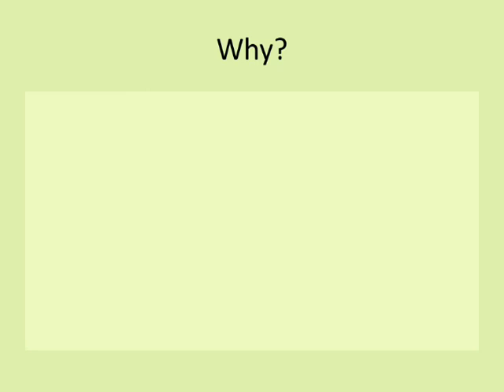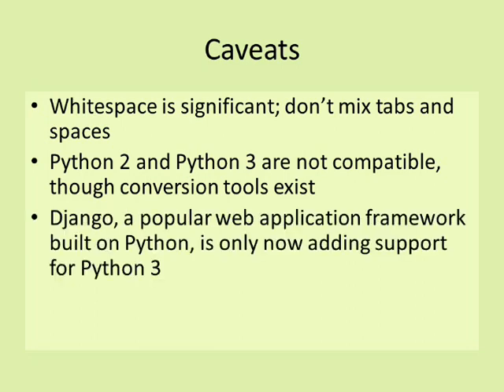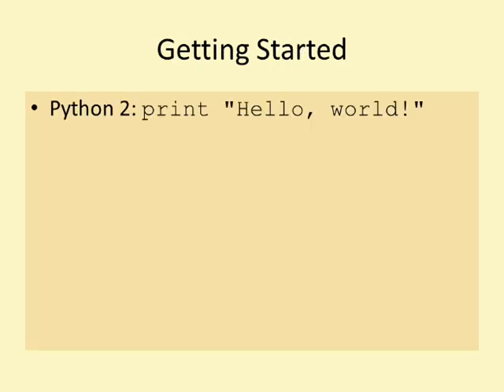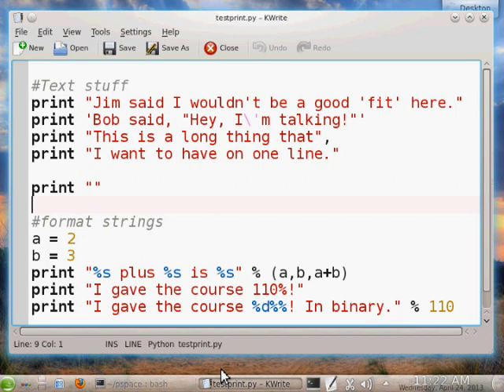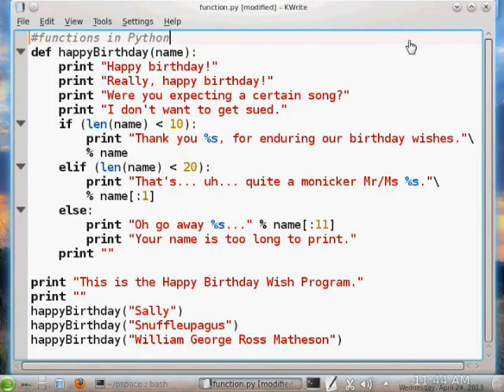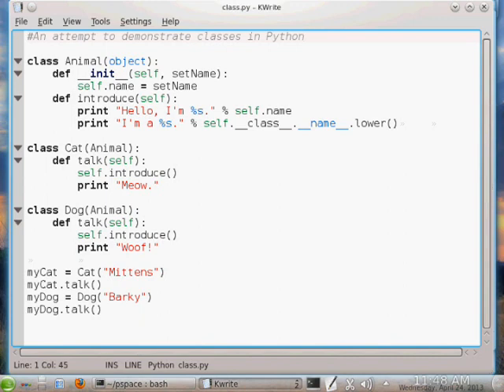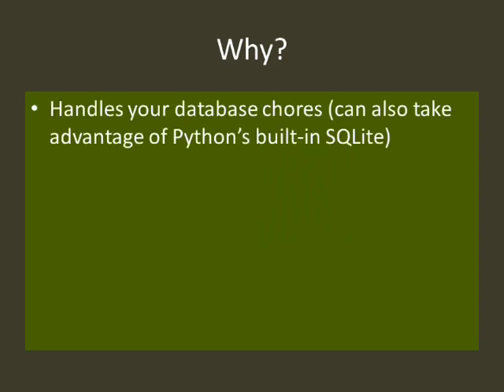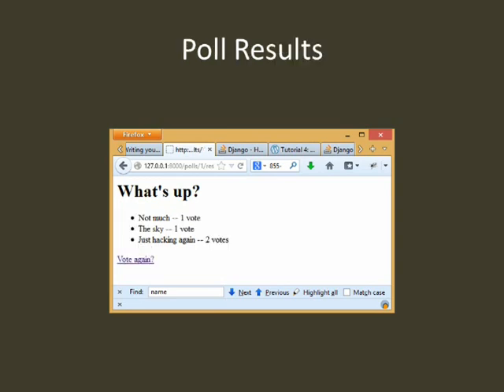Python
A briefest and most cursory overview of the Python programming language.

The game mentioned in the video can be run in your browser